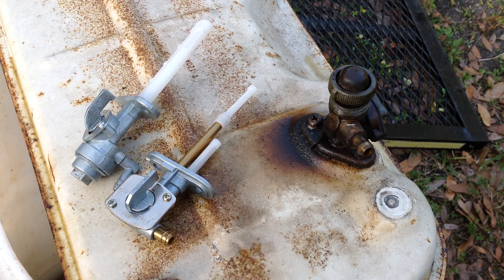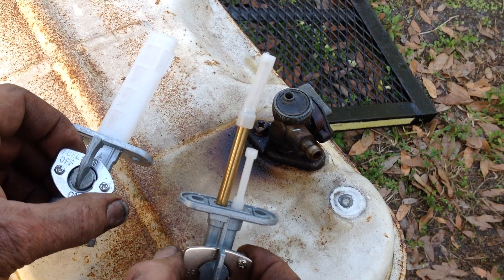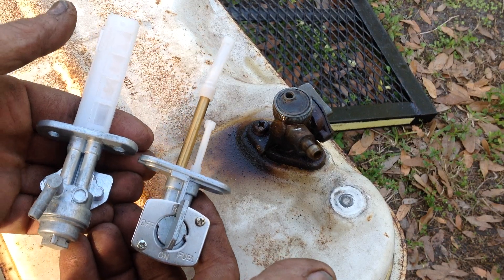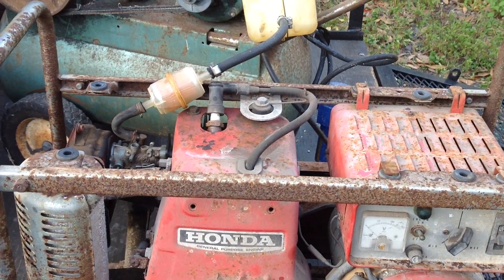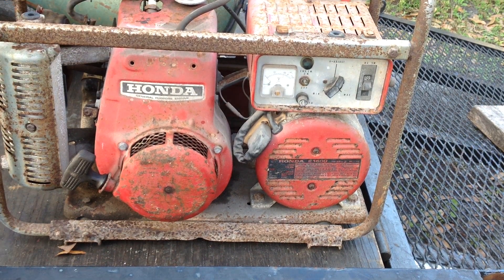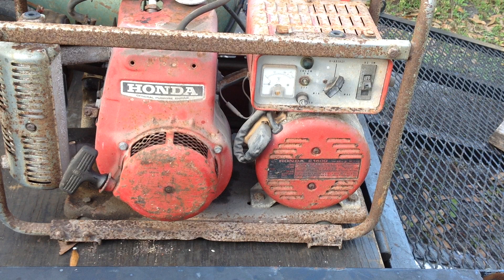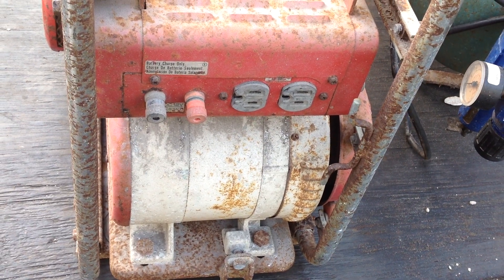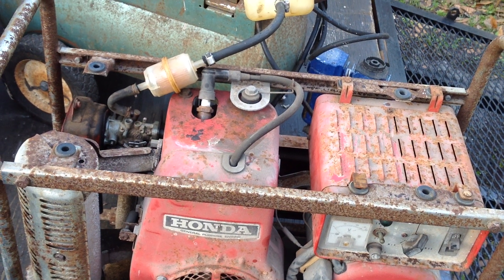Honda E1500 Generator start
It has been 24 hours since i had cleaned the carburetor on this E1500.  Wanted to see if it would start again.  Also, looking at options for replacing stock petcock as replacement parts are not available. I can use a stock motorcycle petcock if need be. You can still find the owners manual on line as a PDF file if you need technical data.